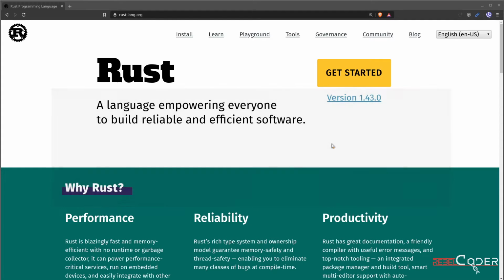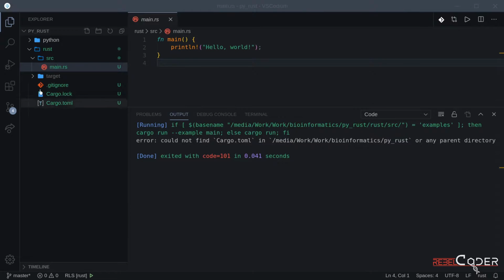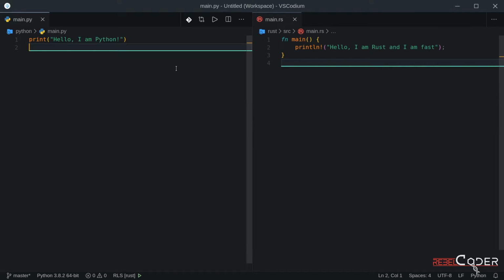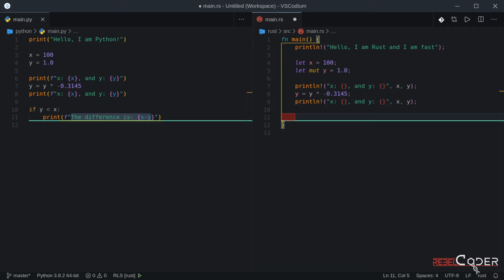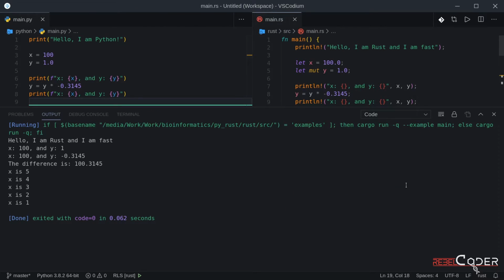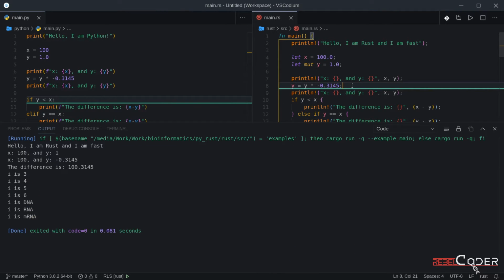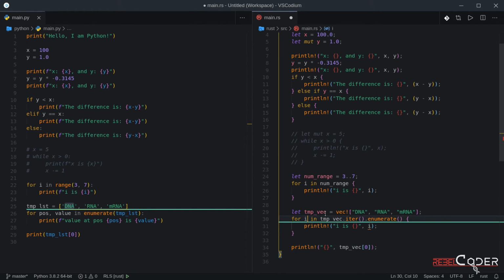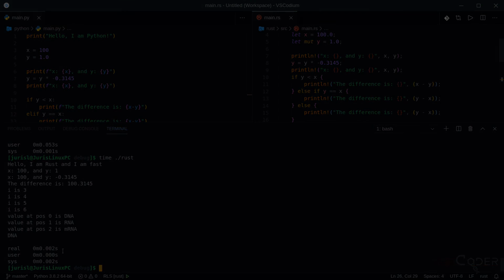From Python to Rust. Part 1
🚀 [DESCRIPTION]:

In this new series, we begin our journey into Rust programming by porting our existing Bioinformatics Python code. In Part 1, we'll set up our environment and explore fundamental Rust concepts, including variables, if/else statements, and while/for loops. Get ready to learn a powerful new language for high-performance bioinformatics!

Recommended Rust programming books:
Rust Programming Language, The Paperback

Mastering Rust: Learn about memory safety, type system, concurrency, and the new features of Rust 2018 edition, 2nd Edition

VSCode Code Runner Rust build command:

"code-runner.executorMap": {
           "rust": "if [ $(basename $dir) = 'examples' ]; then cargo run --example $fileNameWithoutExt; else cargo run; fi"

Stay updated and join our growing community of bio-coders and rebel thinkers!

🔬 [JOIN THE REBEL SCIENCE COMMUNITY]!

Engage with us, ask questions, and share your ideas!

💖 [SUPPORT REBELSCIENCE]!

Love what we do? Your support helps us create more open-source bioinformatics tools and content!

Any donations will be used for new content creation and to cover server and community management expenses. Thank you for being a part of rebelScience!